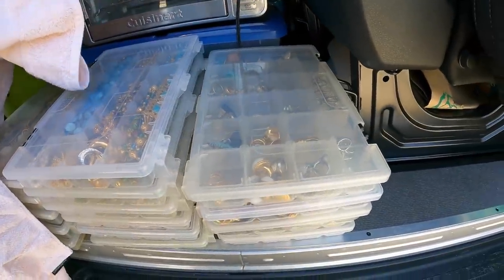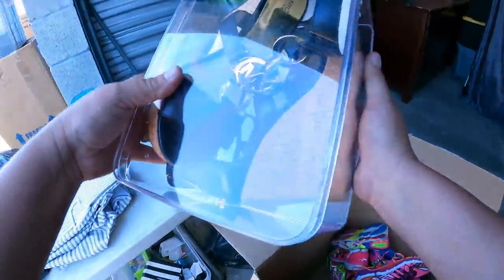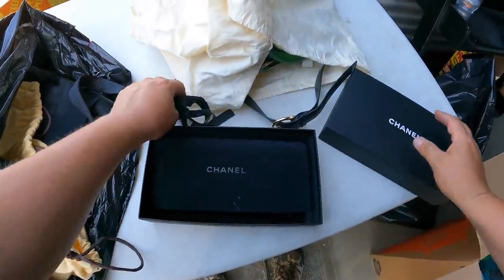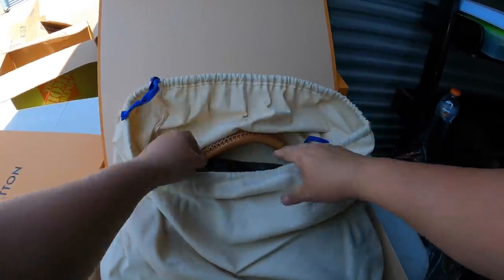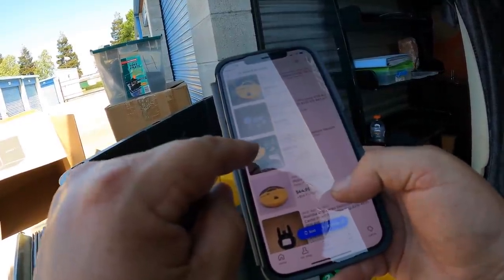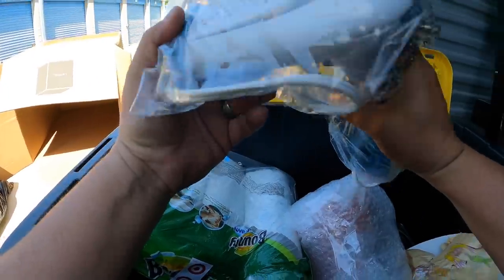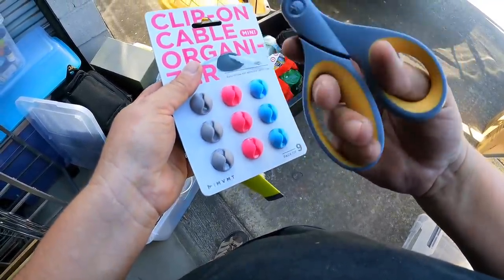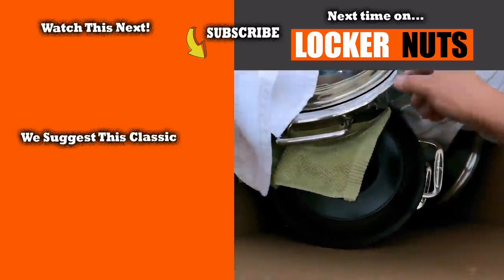Best Locker Ever? Now I find the Louis Vuitton in the locker I bought at the storage auction for $1!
After finding the mother lode of jewelry hidden away in a "dishes" box, I continue to dig in this amazing locker, only to find more treasures. One of the discoveries includes multiple Louis Vuitton items... this is a first for me. I love that!
This is part 4 of the "Over $100k in Tagged Clothing" locker.